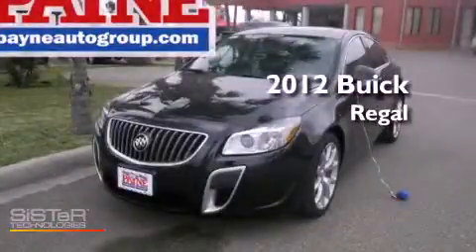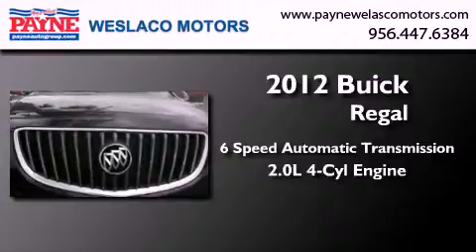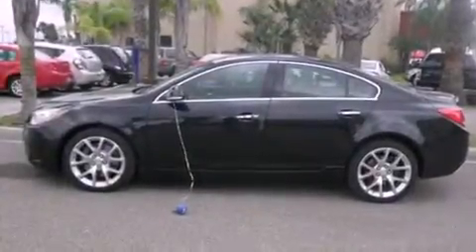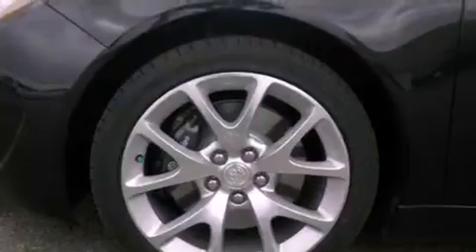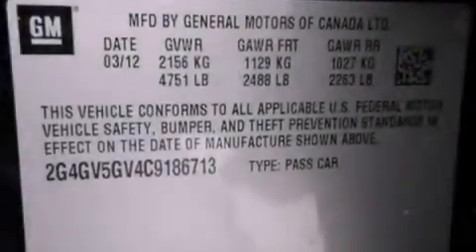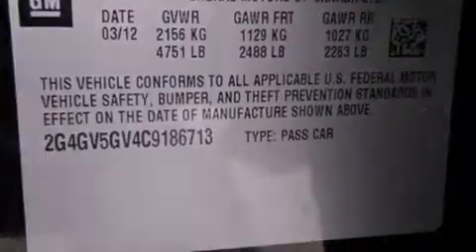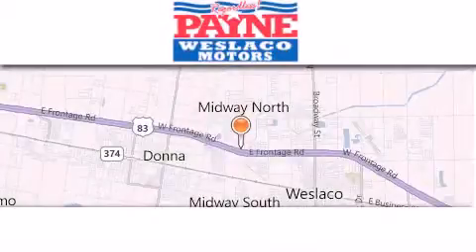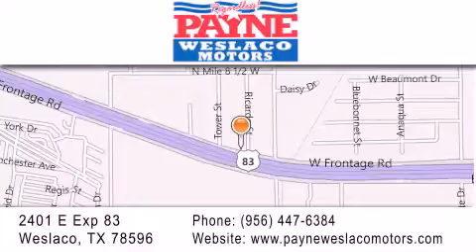2012 Buick Regal Corpus Christi TX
Year : 2012
 Make : Buick
 Model : Regal
 Engine : 2.0L 4 cyls
 Trans . : Automatic 6-Speed
 Exterior : Carbon Black Metallic
 Miles : 8
 Interior : Ebony w/Leather-Appointed Seat Trim
 Stock : 9186713

 2401 E. Exp 83